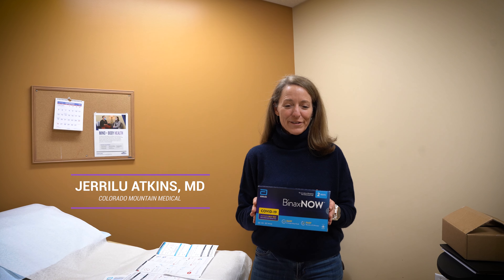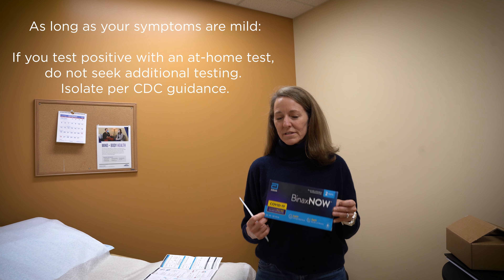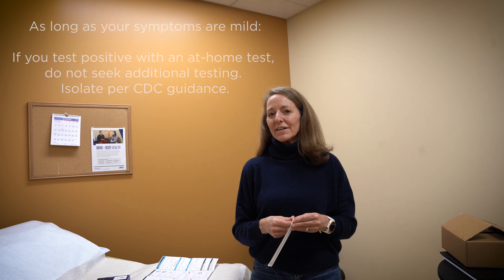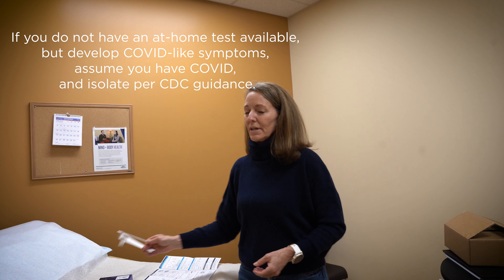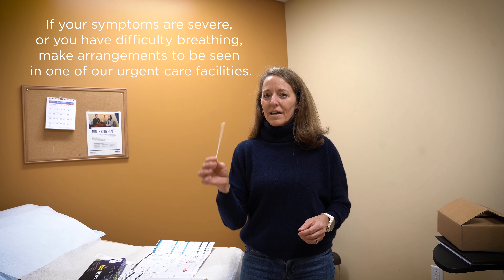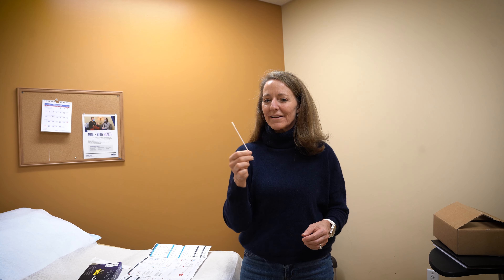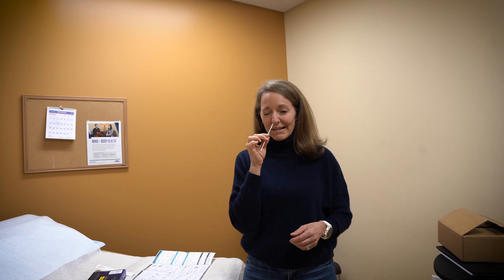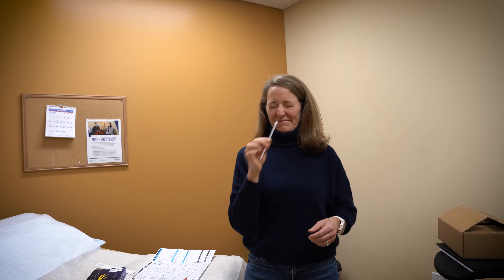How to use an at-home COVID test the RIGHT way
Jerrilu Atkins, MD, of Colorado Mountain Medical, demonstrates the best way to get an accurate at-home COVID-19 test result.